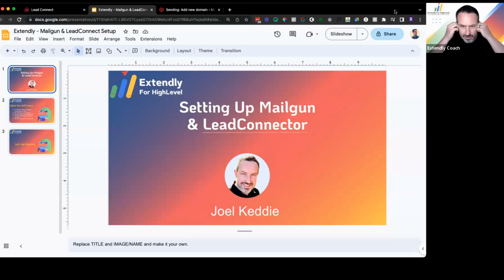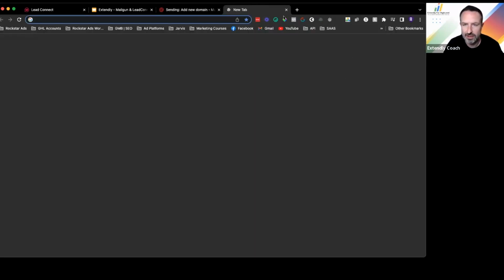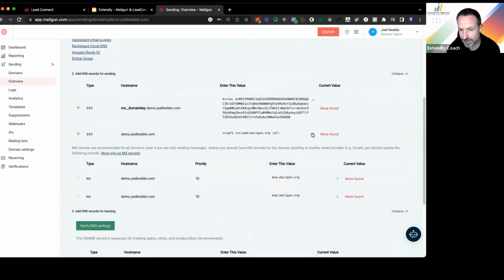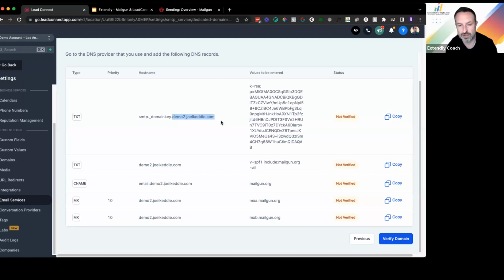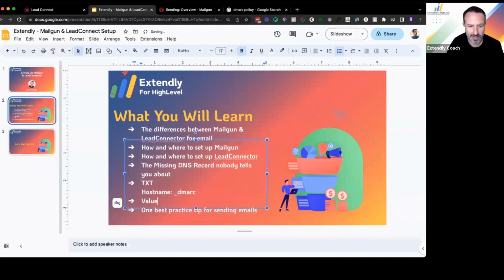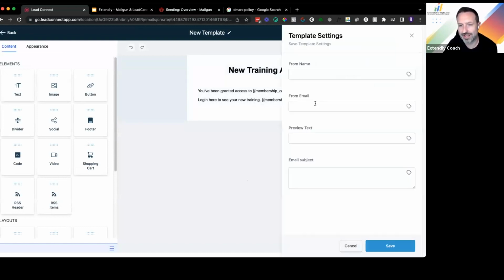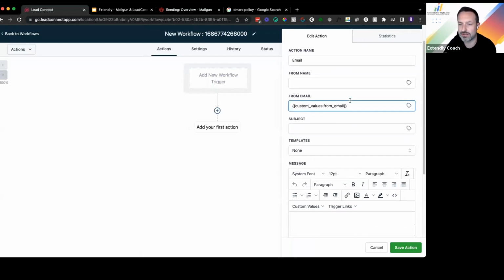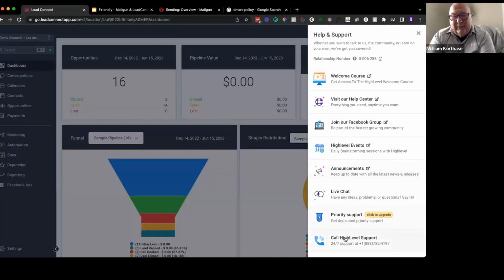Setting Up Email Services: Mailgun & LeadConnector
🚀 In this comprehensive guide, we'll take you through the step-by-step process of configuring two powerful tools - Mailgun and LeadConnector - to streamline your email communication and enhance your outreach strategies.

✅This training covers how to setup your email services in Highlevel. We discuss the differences between using Mailgun and LeadConnector and how to setup both. I also share a DNS record that is not published in the setup instructions for Highlevel anywhere but is paramount to email deliverability. Plus I give one of my tips for best practices when sending an email.

📧 Mailgun is a leading email automation platform that ensures your emails reach their intended recipients' inboxes efficiently. Learn how to set up your Mailgun account, verify domains, and create mailing lists for targeted campaigns. We'll walk you through the process of sending both transactional and marketing emails, optimizing your delivery rates and open rates.

🔗 LeadConnector, on the other hand, is an invaluable tool for managing and nurturing your leads effectively. Discover how to integrate LeadConnector with Mailgun seamlessly, enabling you to automatically send follow-up emails, personalized messages, and drip campaigns to engage your leads at every stage of the sales funnel.

✅ Mailgun Setup: From signing up to domain verification, SPF/DKIM authentication, and creating templates, we've got you covered.

✅ Creating Mailing Lists: Learn how to segment your audience and send targeted messages for maximum impact.

✅ LeadConnector Integration: Integrate LeadConnector with Mailgun effortlessly to supercharge your lead nurturing efforts.

✅ Optimization Tips: Get insights into optimizing your email content and strategies for better engagement.

Whether you're a marketer, business owner, or someone looking to enhance their email communication game, this tutorial is packed with insights that will help you leverage the full potential of Mailgun and LeadConnector.Don't miss out on the opportunity to take your email marketing and lead management to the next level.

😎We encourage you to share your thoughts and experiences in the comments section, fostering a community of growth and knowledge.

Timestamps:
00:04 Intro
01:52 Funnel Dashboard
04:43 Set up of Mailgun.com
10:09 Email Services  Adding New Domain
19:49 Setting up Email Templates
24:25 Question and Clarification